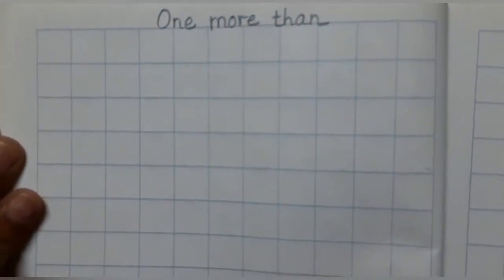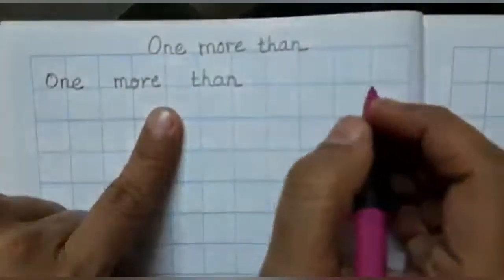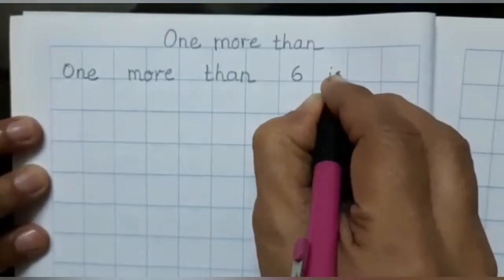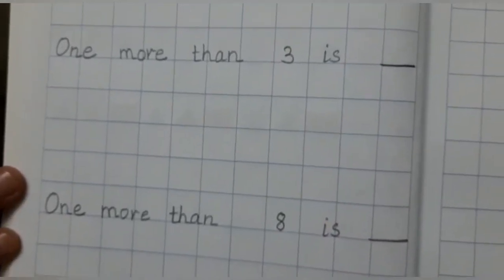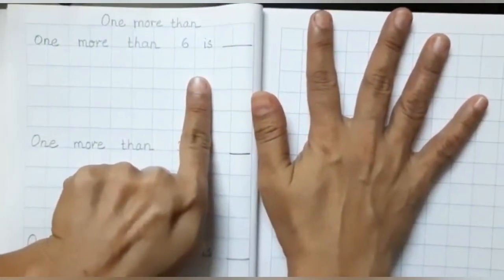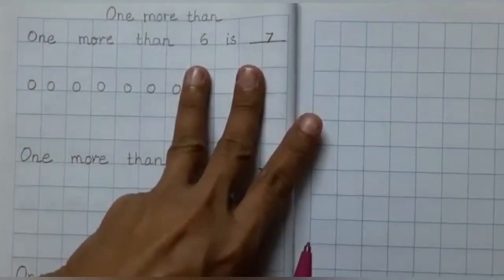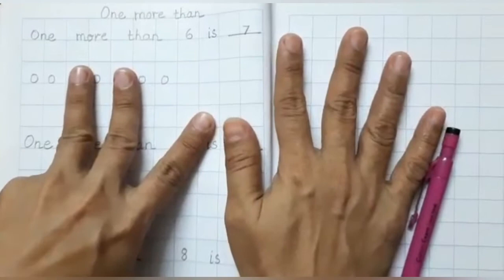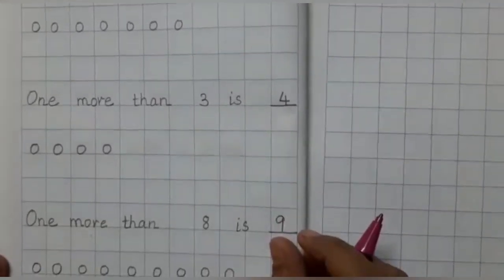The Orbis School - Mathematics - Sr KG - One More Than - Part 3